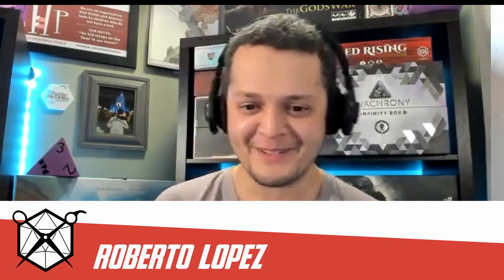Board Game Accessories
Today we discuss all things board game accessories. From making them to buying them, we talk about what draws us into them and their future.

We are the Boardvengers! Taken from different places across the gaming cosmos and the multiverse we have come together to bring you the best of Board Gaming! Each Tuesday a different Boardvenger will host a topic or video and there may or may not be other Boardvengers that join for opposing or supporting opinions. Below you can find more information about each of the boardvengers, but of course, the best place to find us is on our

McKay Anderson - The Board Game Critic - @theboardcritic
Ben and Em - Date Night Dice - @datenightdice
Nelson - Fantasy and Some Flights - @fantasyandsomeflights
Roberto - Shear Boardom - @shearboardom
Dave - Game Foundry - @gamefoundry
Meg - Professor Meg - @professormeg
Jason - D20 Woodworking - @d20woodworking